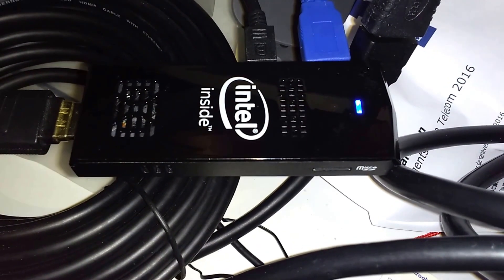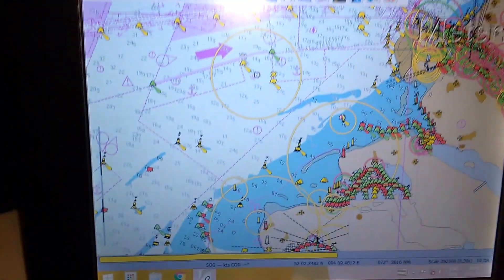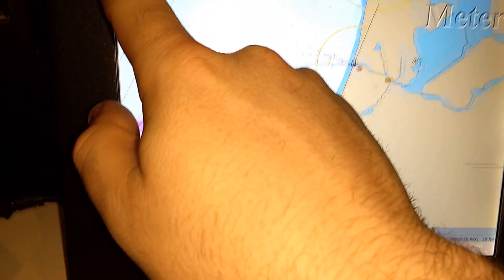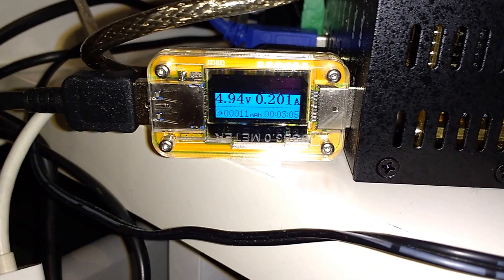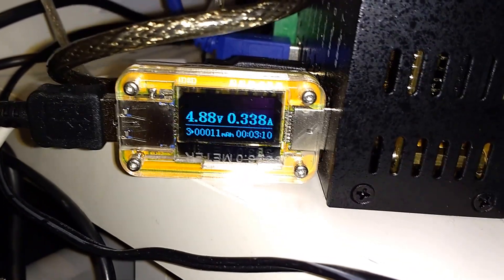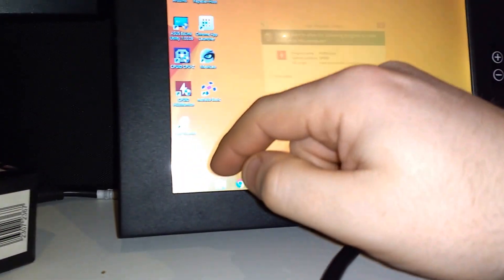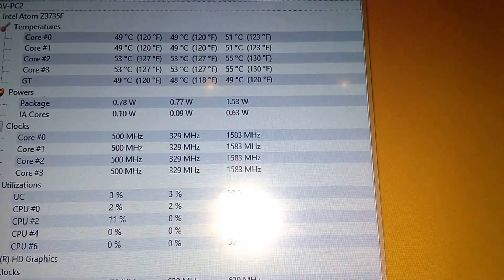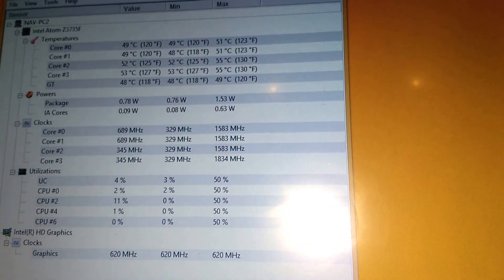Intel compute stick OpenCPN power usage